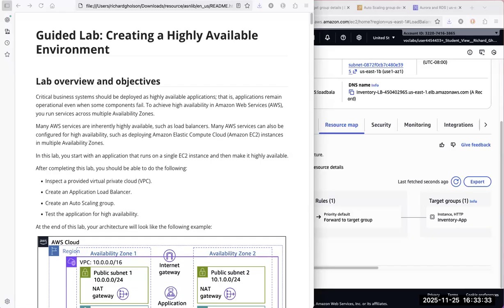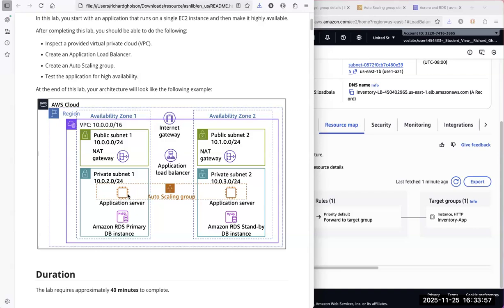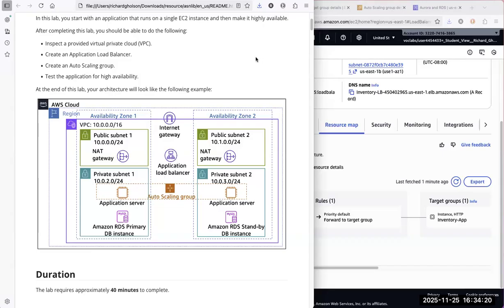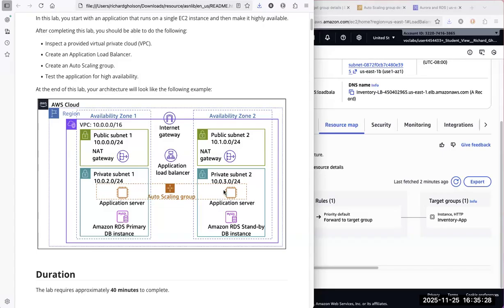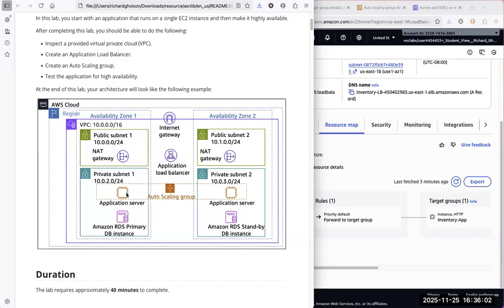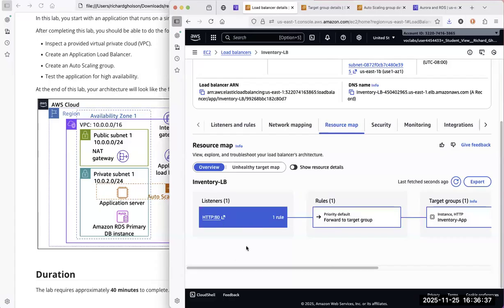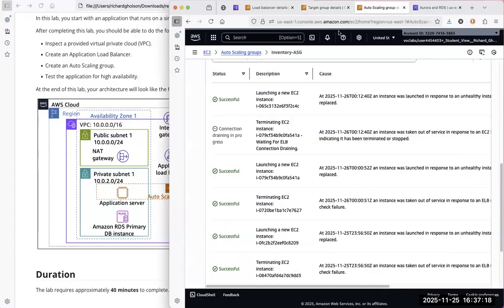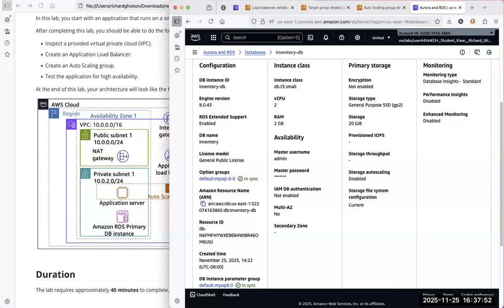ACA Guided Lab 10 HA: Introduction to Creating a Highly Available Environment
Module 10 Guided Lab: Creating a Highly Available Environment
COMP 672 AWS Academy Cloud Architecture

In this first video, we provide an overview of our guided lab, focusing on deploying a highly available application hosted on Amazon EC2 across instances across multiple Availability Zones, using an Elastic Load Balancer and an Auto Scaling Group.